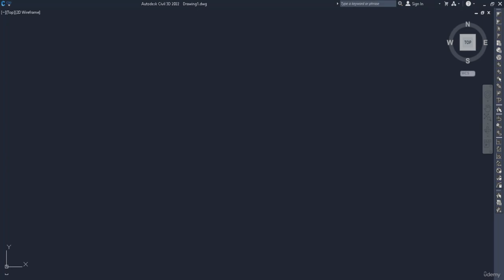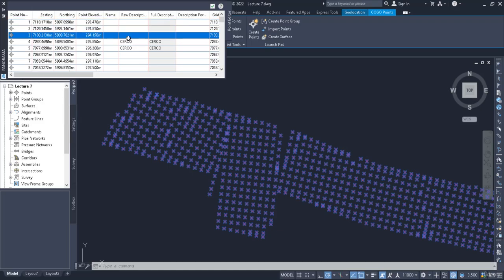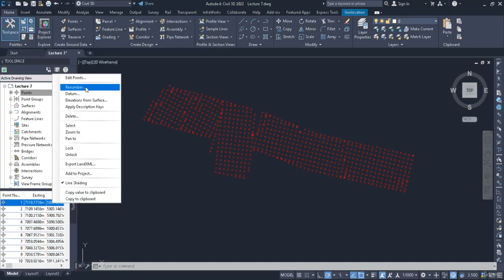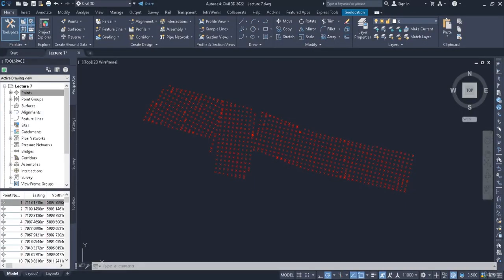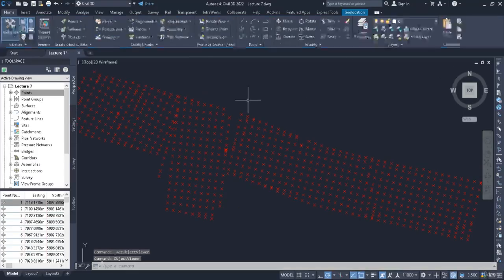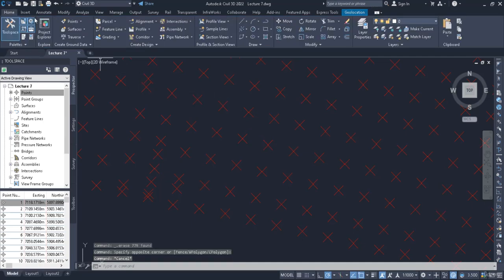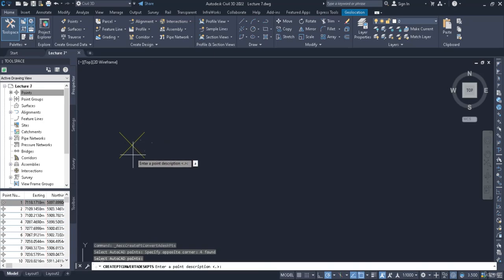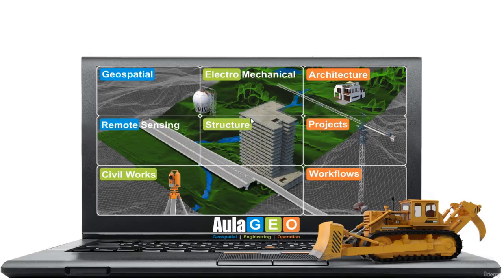8 prochie nastroiki